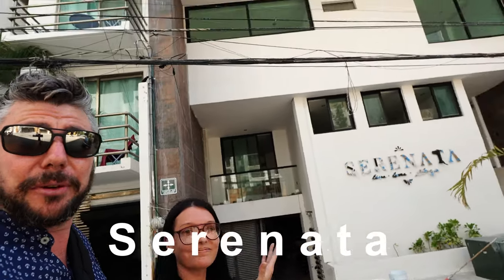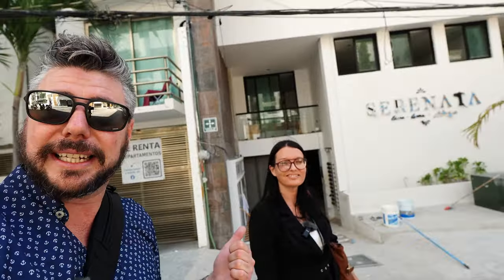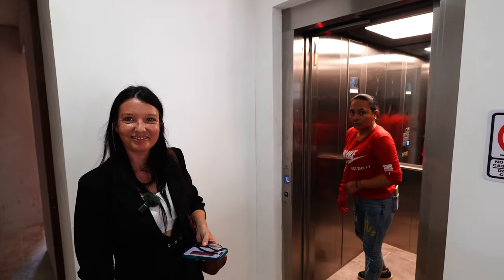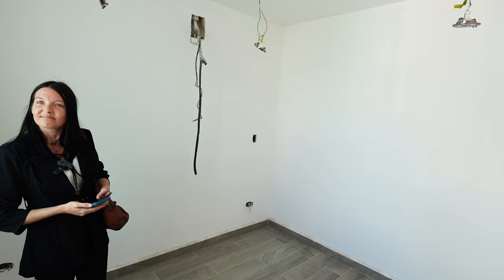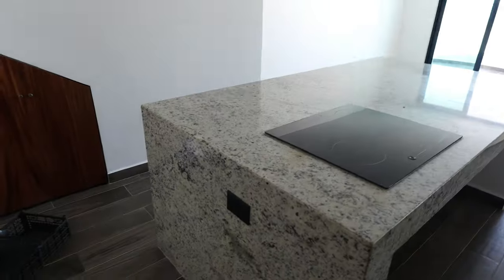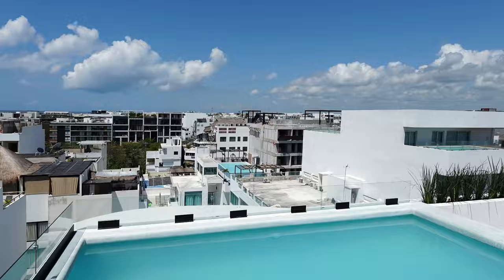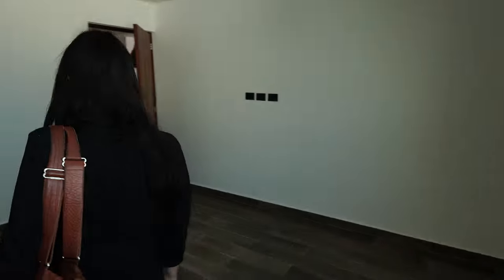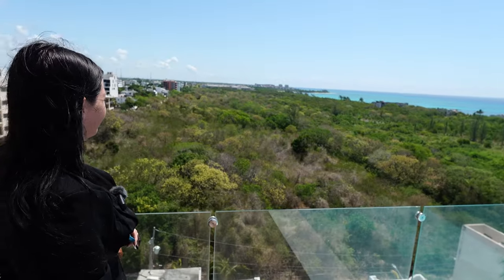Serenata luxury condos in Playa del Carmen: On site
Framed by the majestic beaches of the Caribbean Sea, the Riviera Maya offers to all visitors a plethora of activities to spend unforgettable moments. Whether it is exploring the jungle, swimming in cenotes, visiting the world-class themed parks of the area, or learning about the amazing history of the Mayan cities, there will always be a number of good reasons to visit this outstanding destination.

In this luxurious development you will feel the magic of a city that welcomes visitors from all around the world, looking for fun and tranquility, while enjoying the peace of the Mexican Caribbean in the privacy of an amazing condo designed specifically for lovers of comfort and good taste.

The development is comprised by just 21 exclusive condos, and it is conveniently located in a privileged location just 100 metres away from the majestic beach and steps away from the vibrant 5th avenue. Also, its location in a fast-growing emerging area of Playa del Carmen guarantees an amazing value growth!

Also, for your comfort and convenience, the development features an elevator, underground parking, laundry area, grill area, and an incredible rooftop with an infinity pool and solarium where you will enjoy a breathtaking view of the ocean.